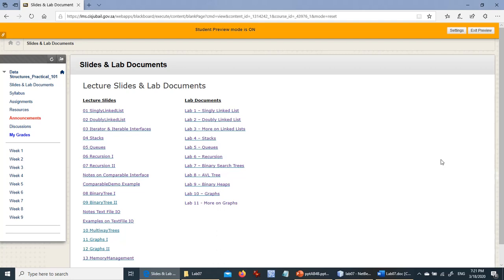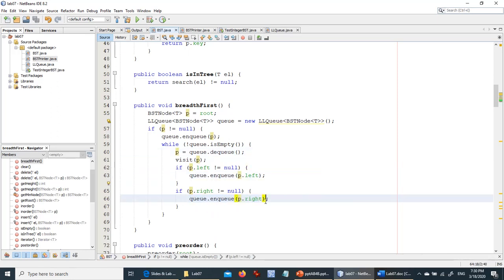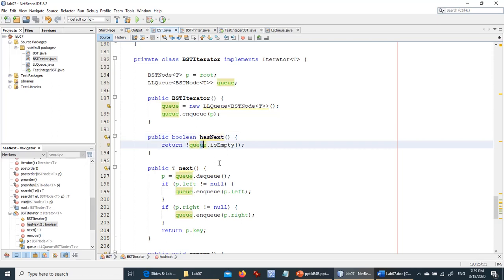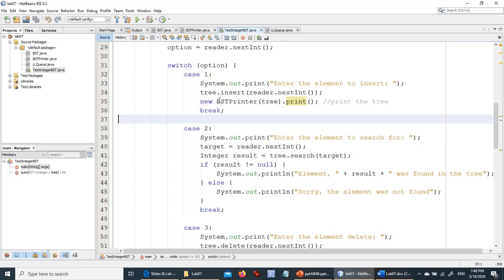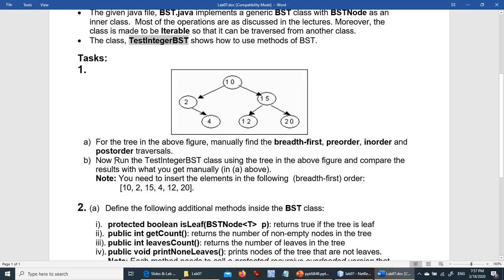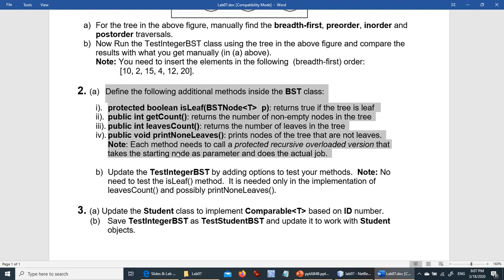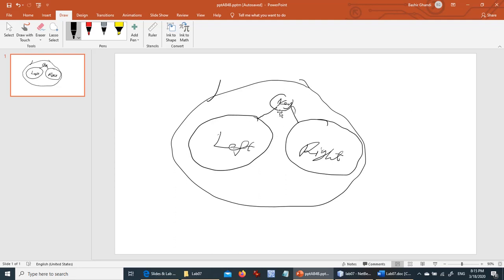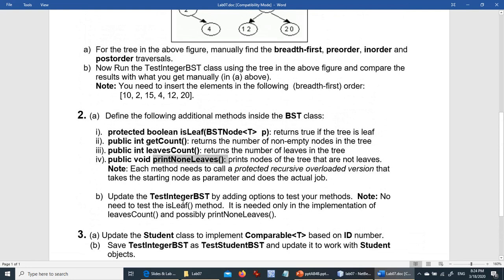Lab 07: Binary Search Trees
CS 241 / CS 205 : Data Structures